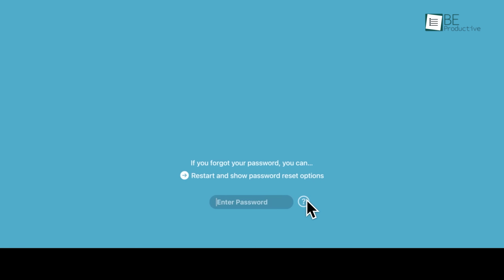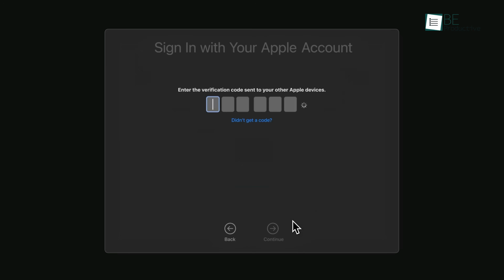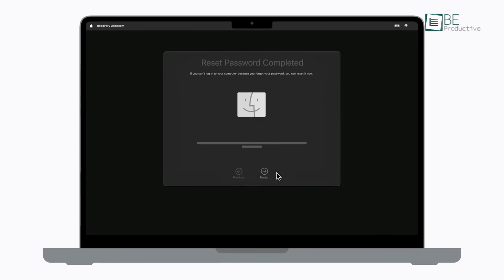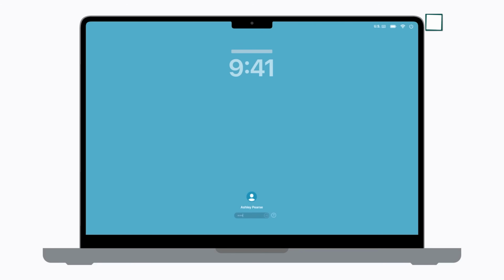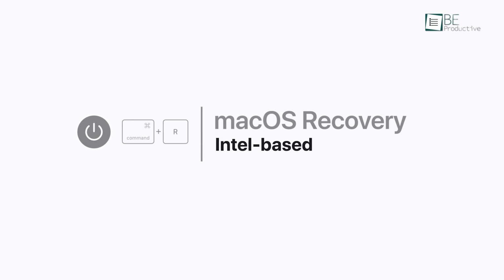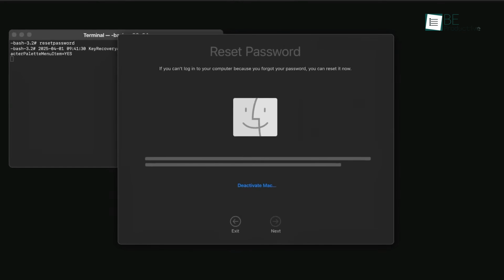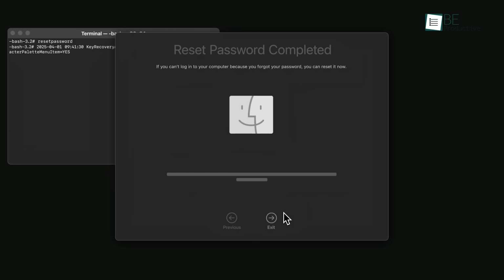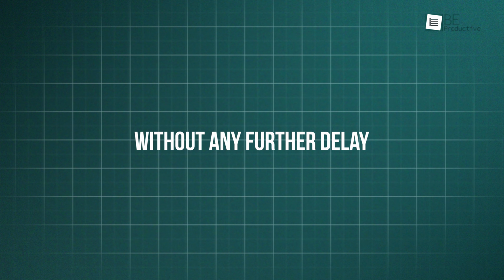Forgot Mac Password? Recover Password in 2 Minutes (2026)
Forgot Mac Password? Recover Password in 2 Minutes. In this video, we will show you exactly how to recover your Mac login password if forgot. We cover two simple, direct methods using your Apple account or macOS Recovery so you can recover your Mac login password and get back to your work quickly and safely.

00:00 - Intro
00:56 - Reset with Apple Account
03:05 - Reset with macOS Recovery
05:26 - Verdict
Video you may also like:
If you've forgotten your Mac login password or are locked out of your Mac, there are several reliable ways to regain access depending on your device and settings. Whether you need to reset a Mac login password, recover a Mac password, or perform a macOS password reset, understanding the correct method can save time and prevent unnecessary frustration. This guide explains how to reset a Mac password, how to recover a Mac password, and how to unlock a Mac on both Apple Silicon and Intel models. It also covers resetting a Mac admin password, MacBook password recovery, and even how to reset a Mac password without an Apple ID when possible. Along the way, you'll find practical Mac security tips, Mac troubleshooting advice, and a step-by-step Mac tutorial designed for macOS 2026 users. Whether you're looking for quick Mac help or following official Apple Support recommendations, these solutions will help you get back into your Mac safely and confidently.